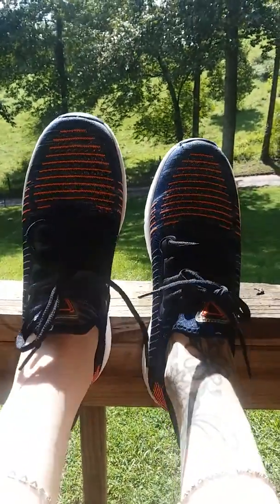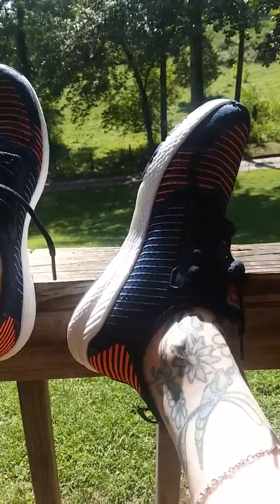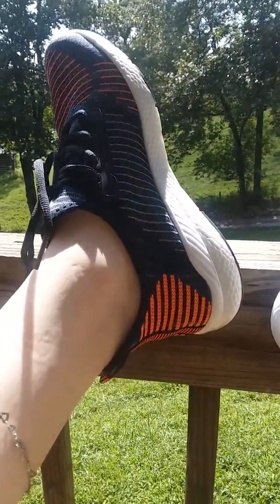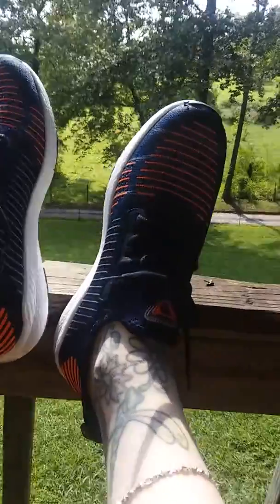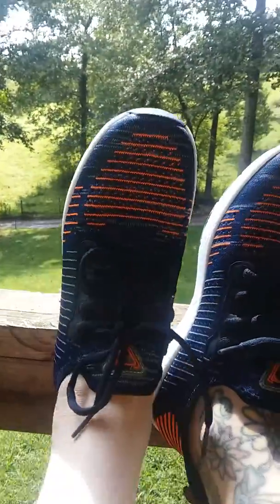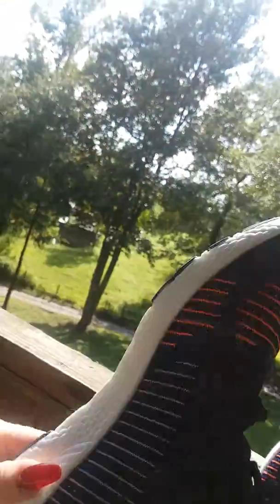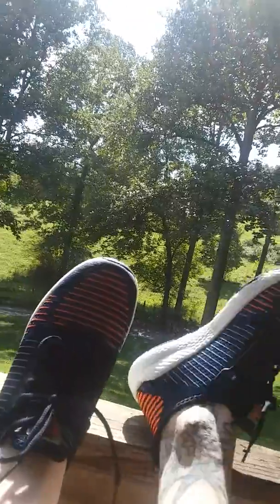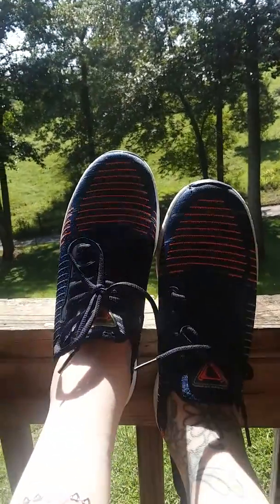Beeagle Shoes Review Size 8.5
A little bit more online bts shopping these are from Beeagle on Amazon. The size runs a little big. I ordered her an 8.5 but the fit like a 9. Not a big deal, they fit perfect with socks. I love the colors, they remind me of the Bears!!

They are super lightweight and breathable.

I received these for a discount to facilitate this review.